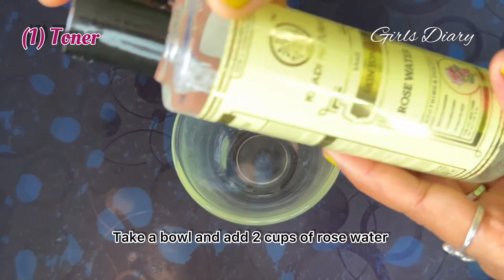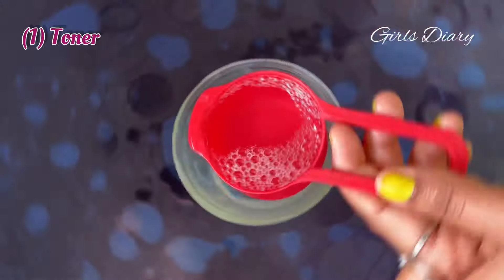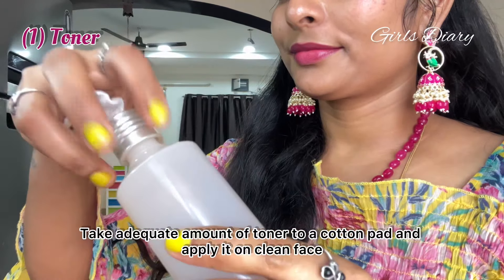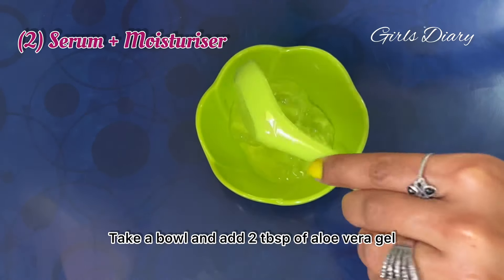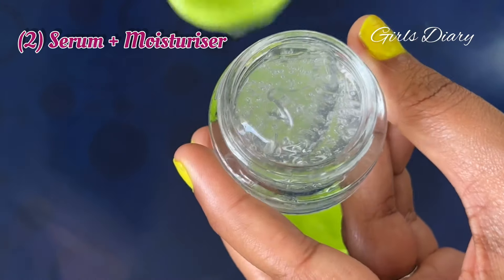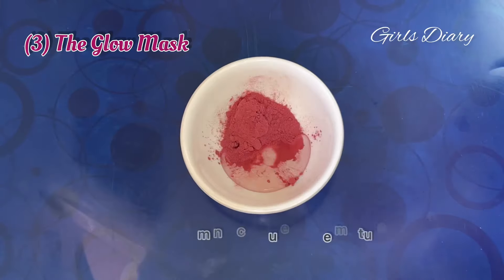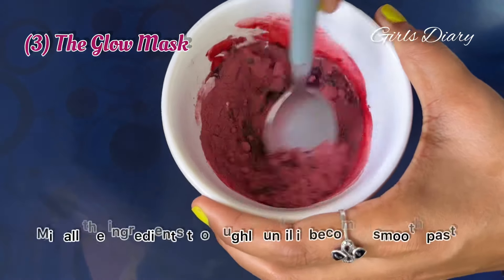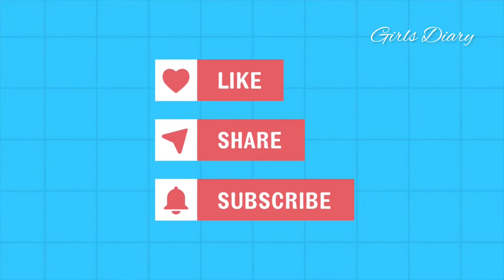“DIY : 3 Most Effective Ways to Use glycerin“